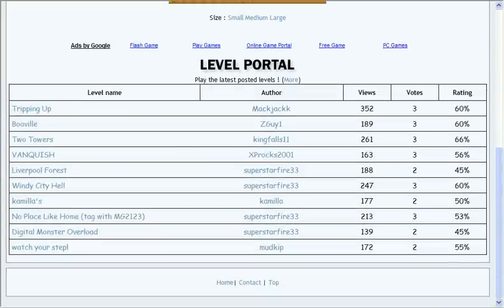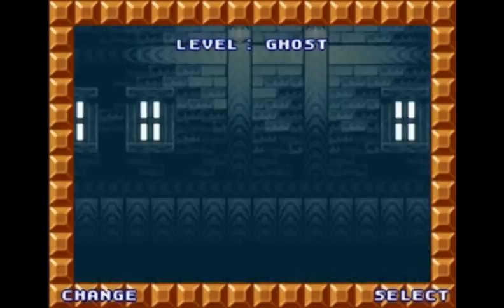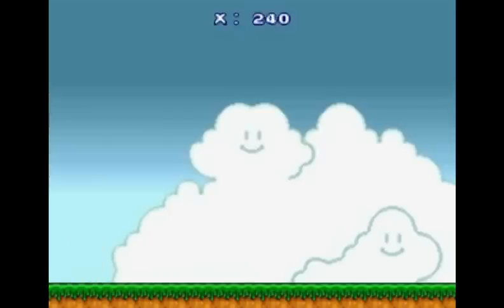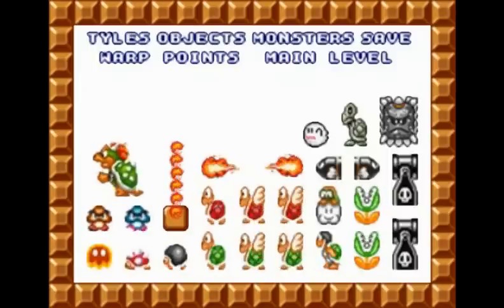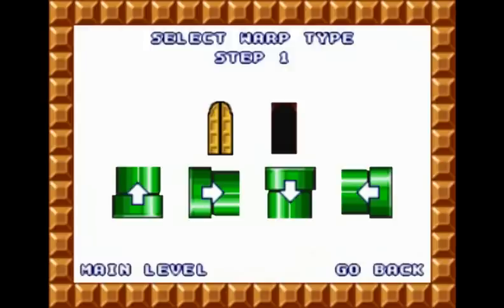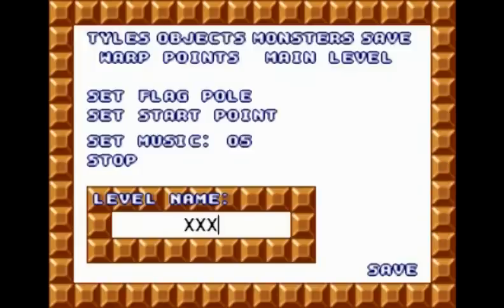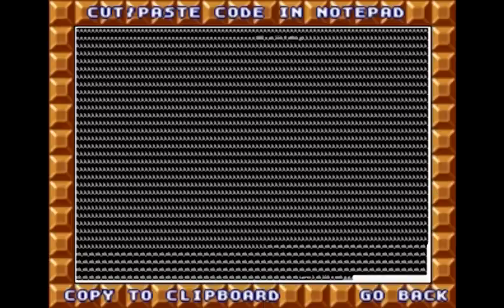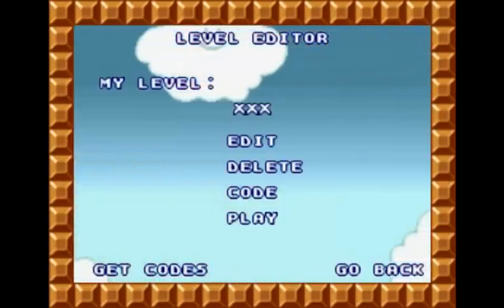TUTORIAL: HOW TO MAKE LEVELS ON SUPER MARIO FLASH